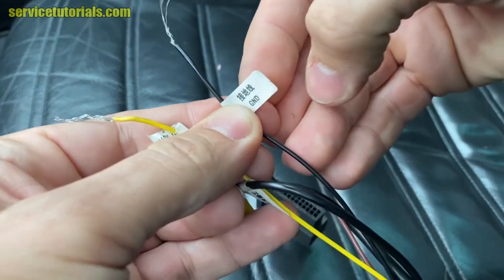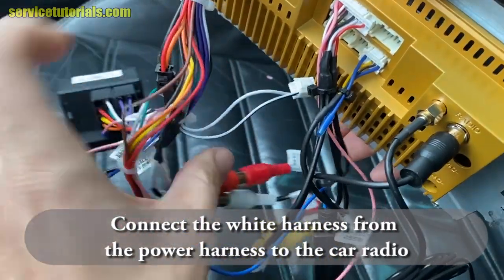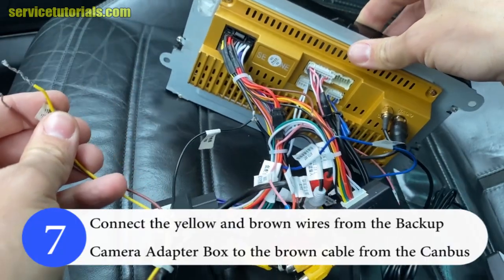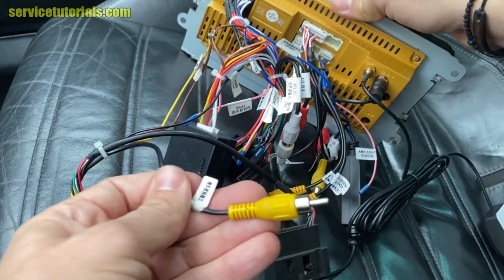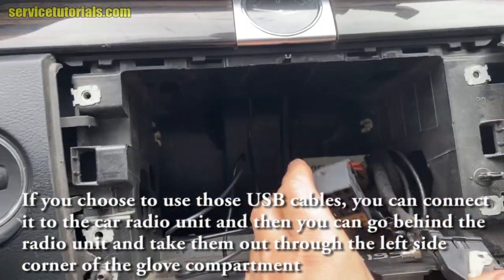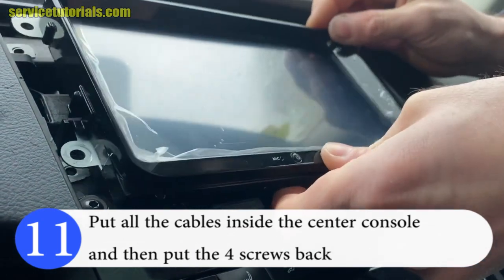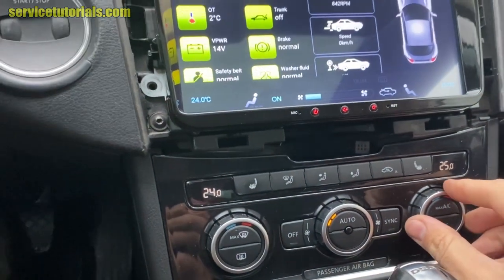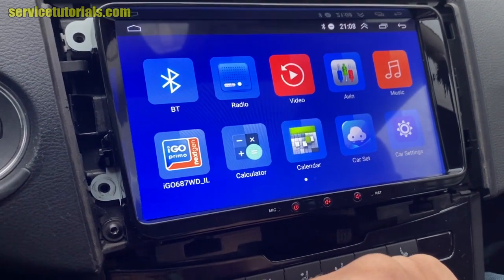How to install Android 10 Head Unit Car Radio (with rear view camera) VW Golf Passat B6 B7 CC Skoda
Here is a video tutorial on how to install Android 10.0 Head Unit Car Radio 9 inch (H589N-H) with rear view camera on VW Golf 5, Mk5, Golf 6, Mk6, GTI, Passat B6, B7, CC, Polo, Tiguan, Scirocco, Eos, Multivan, Beetle, Sharan,
Touran, Transporter T5, Amarok, Caddy, Skoda Fabia, Octavia 2, Octavia 3, Superb, Rapid, Yeti, Roomster, Seat Leon, Altea, Alhambra, Toledo, etc. in 12 easy steps.

HERE you can find Android 10.0 Head Unit Car Radio for VW, Skoda, Seat

Required tools:
– T20 Torx
– flat blade screwdriver or trim tool

The Android 10 Car Radio H589N-H includes:
- car radio
- 2 power harnesses (you'll use the one that is fitting for your car)
- radio antenna
- original car USB
- Canbus decoder
- RCA cable
- CAM cable for rear view camera
- 2 x USB cables
- GPS antenna

1. Remove the plastic frame from the car radio
2. Remove the cables from the airbag light from frame
3. Remove those 4 screws from the car radio using a T20 Torx
4. Take the Car Radio (RCD310 Head Unit) out and disconnect all the cables from the back
If your car has Logo Flip Rear Trunk Handle Camera, you should buy a Backup Camera Rearview RGB to Converter Adapter Box.
5. Connect the blue wire from the antenna to the blue wire from the power harness
How to connect the Logo Flip Rear Trunk Handle Camera to the Car Radio Unit Android 10.0
6. Connect the black wire from the Backup Camera Adapter Box to the black cables from the power harness
7. Connect the yellow and brown wires from the Backup Camera Adapter Box to the brown cable from the Canbus (it could be a pink wire also)
8. Connect the yellow cables from the Backup Camera Adapter Box to the CAM cable (CCD AVIN)
Don't forget to use tape to insolate the wires!
9. Place the GPS antenna on the top or radio cage, inside the center console
If you choose to use those USB cables, you can connect it to the car radio unit and then you can go behind the radio unit and  take them out through the left side corner of the glove compartment
10. Connect the radio antenna to the car antenna and the power harness to the main cables of the car
11. Put all the cables inside the center console and then put the 4 screws back
12. Connect the airbag cables and the place the plastic frame back.

All about money that makes money. Change the game! 8 steps to know everything you need to know to get there!